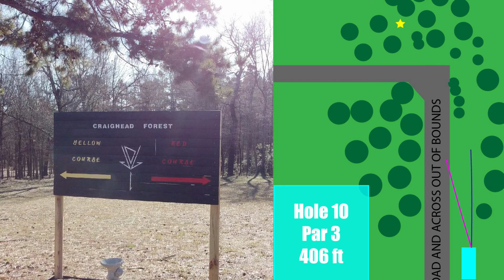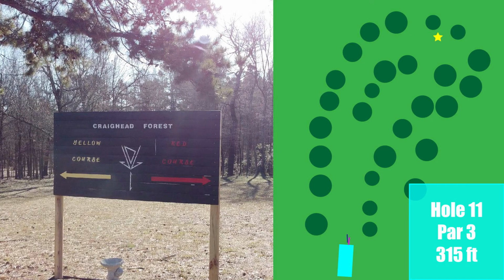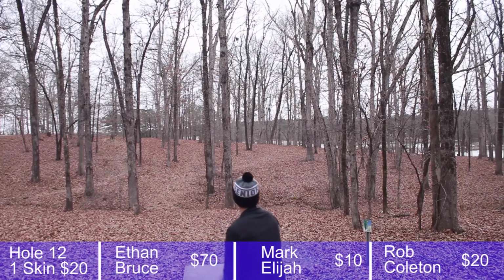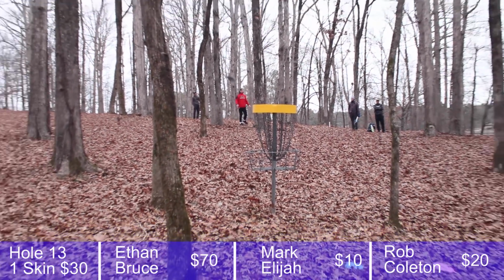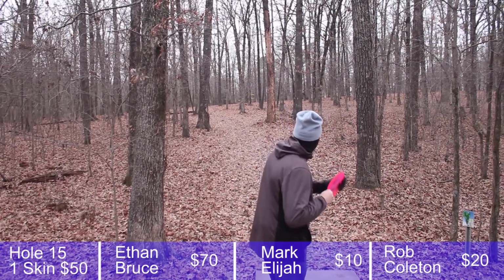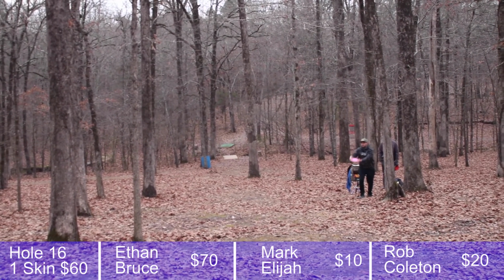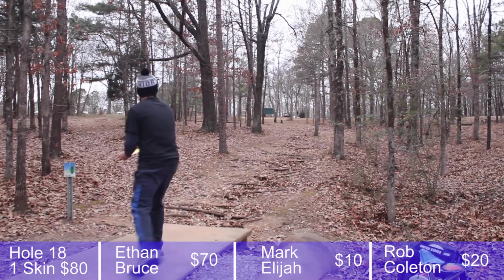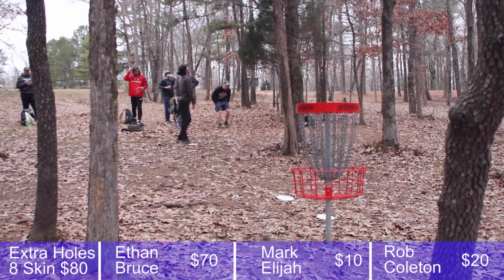Jonesboro Disc Golf Skins #2 B9 (Coleton, Rob, Mark, Ethan, Elijah, Bruce)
Jonesboro Disc Golf's second doubles skins match featuring Bruce Buzzard, Elijah Paulson, Ethan Webb, Coleton Clifft, Mark Bates, and Rob Hicks. This skins was filmed at Craighead Forrest Park in Jonesboro AR. Big thanks to Rob Hicks for joining me on commentary and to the Jonesboro Disc Golf Club, Prodigy Disc, and Disc Dot for supporting me.